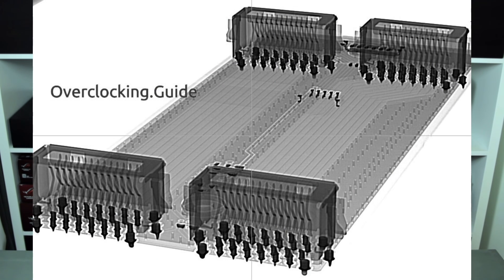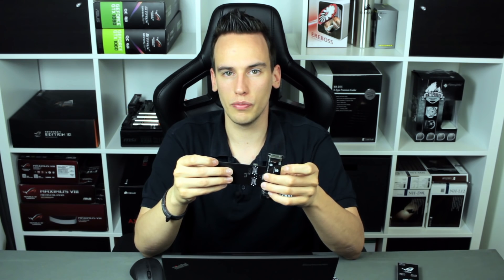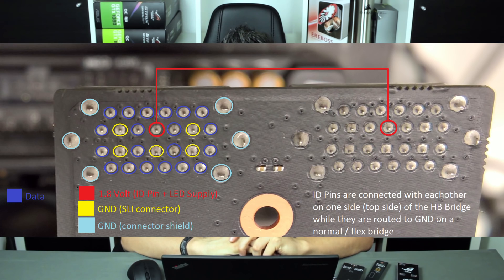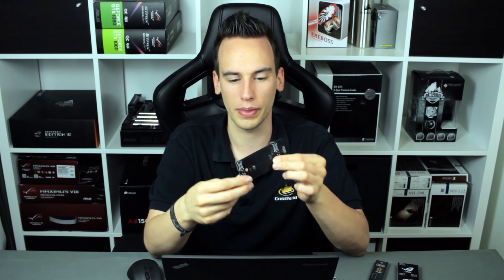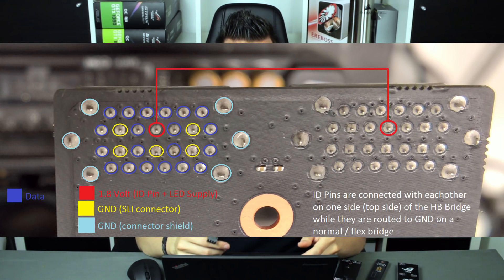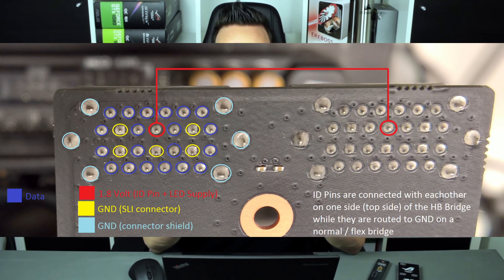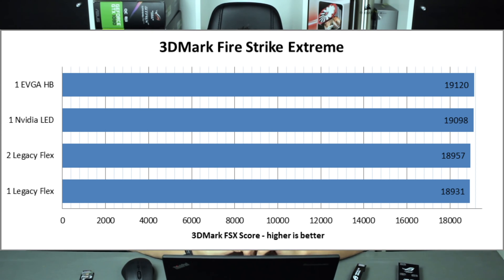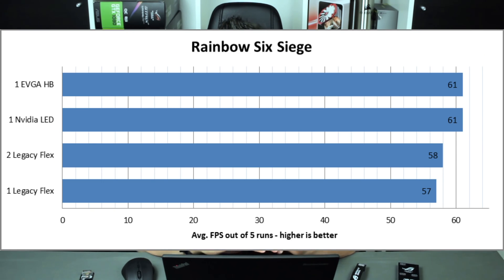Nvidia SLI HB-Bridge: A technical review/test [X-Ray] (Part 2)